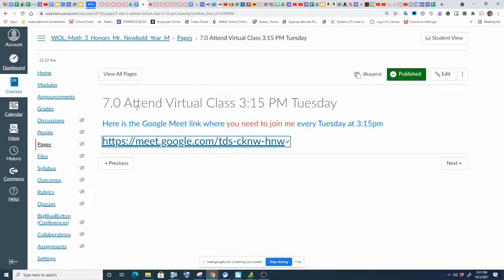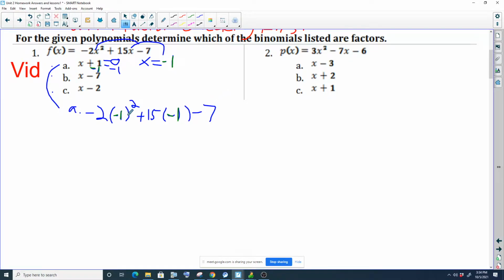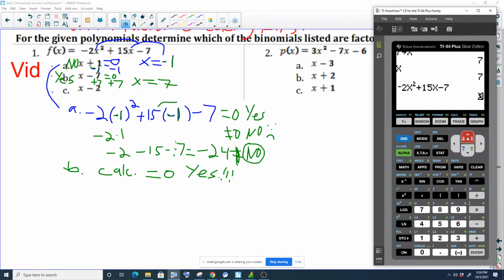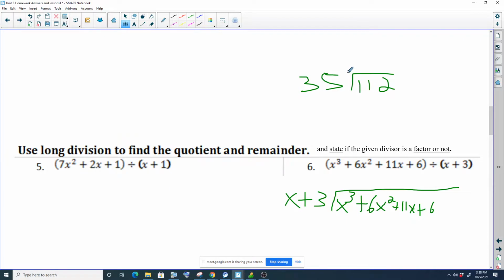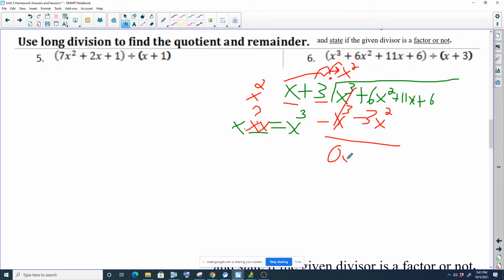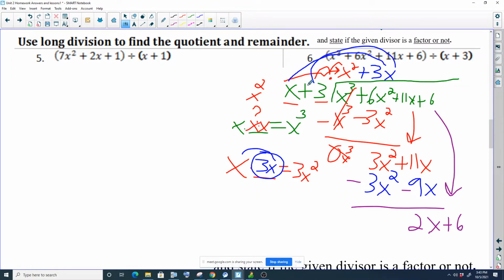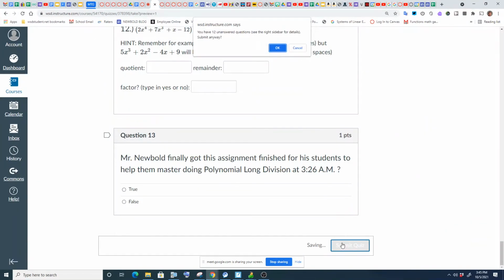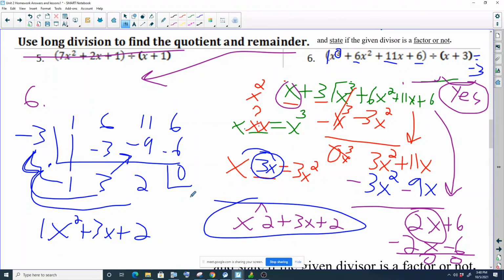Google Meet # 7 Week 7 Math III Honors